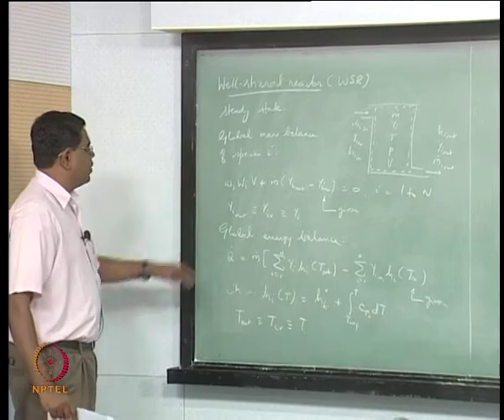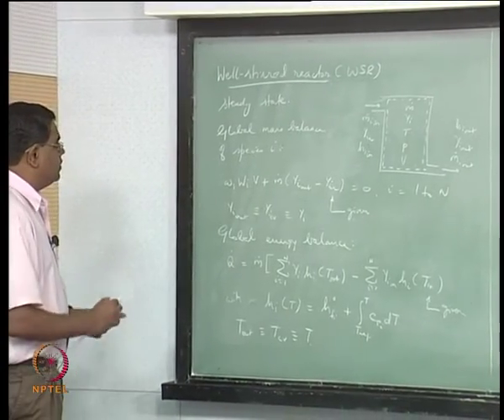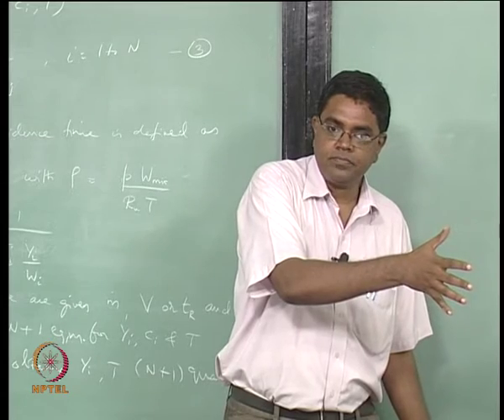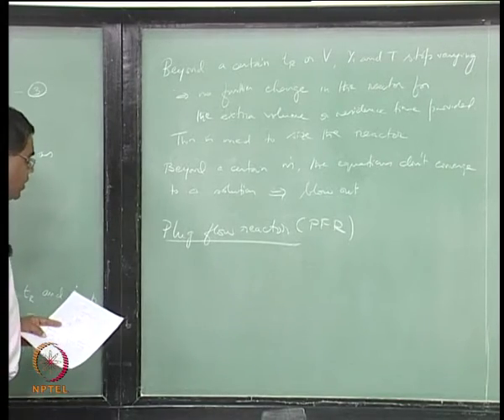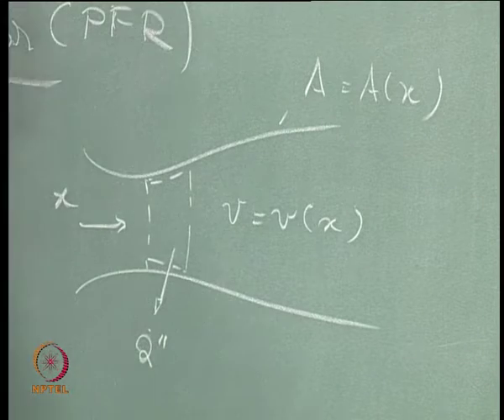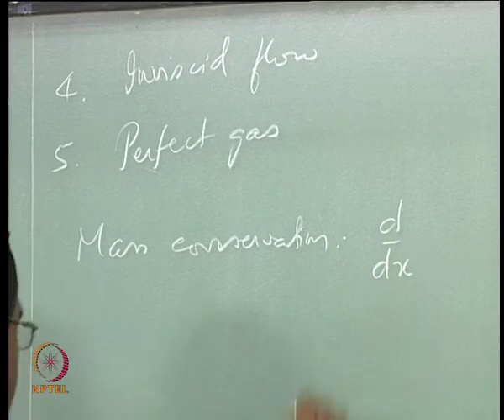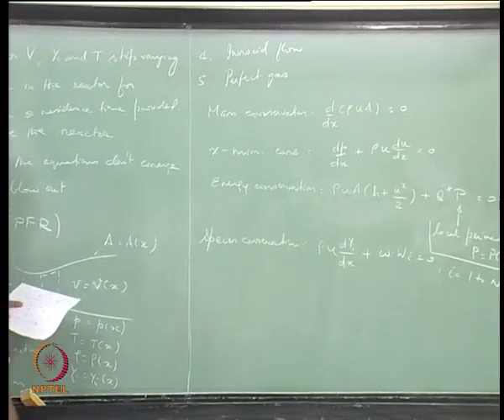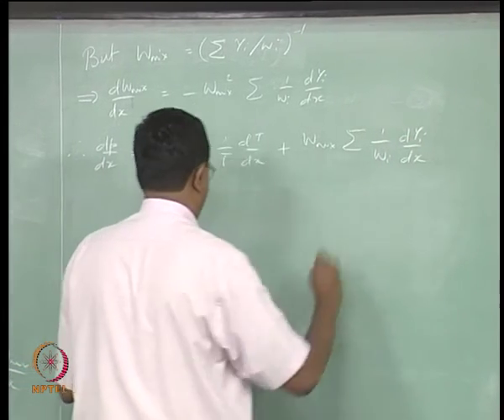Mod-02 Lec-14 Combining Chemical and Thermal Processes 4